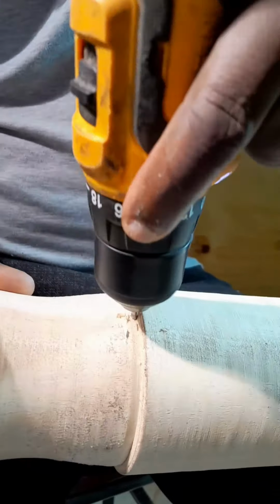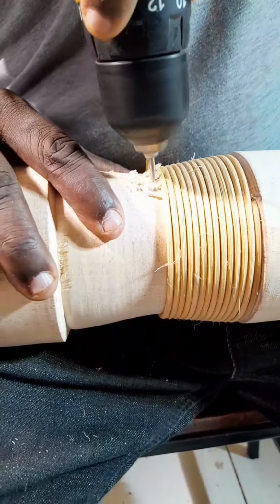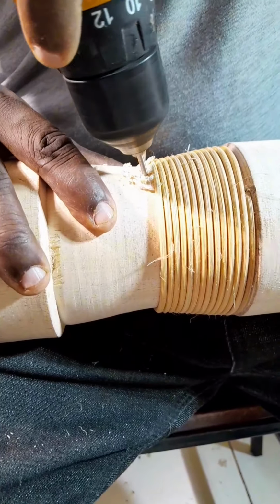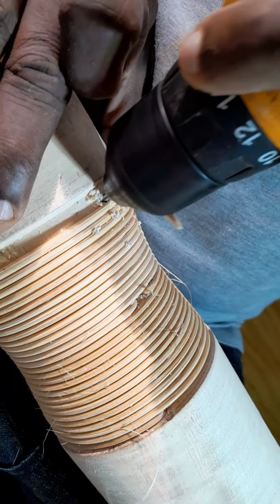"Unlock the artistry behind the age-old technique of rattan binding on wood.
"Explore the intricate art of rattan binding on wood, a testament to the fusion of tradition & craftsmanship. This skilled process yields unique, durable furniture that is both elegant and sustainable. Join us in a step-by-step revelation of this timeless technique. RattanCraftsmanship SustainableDesign"